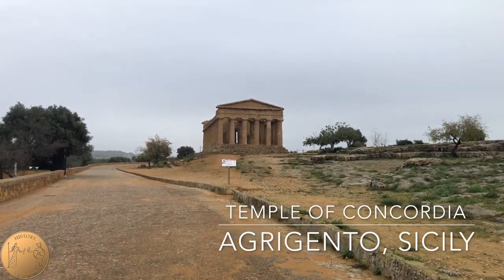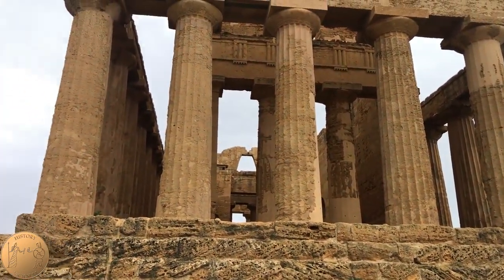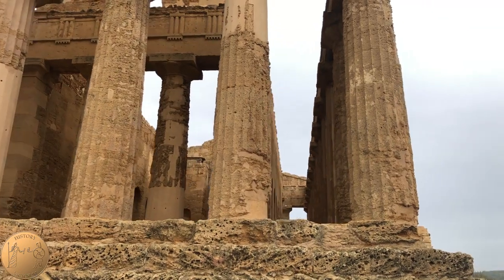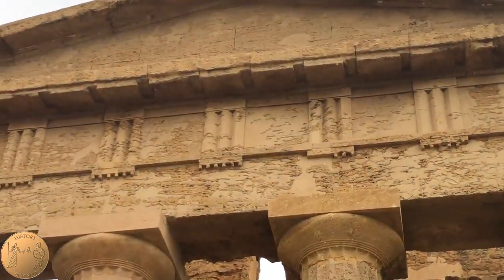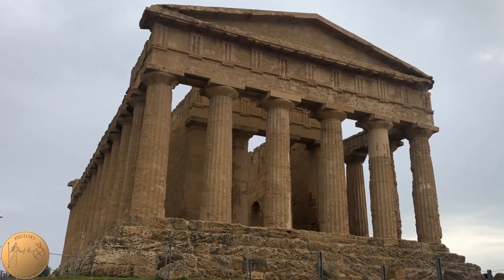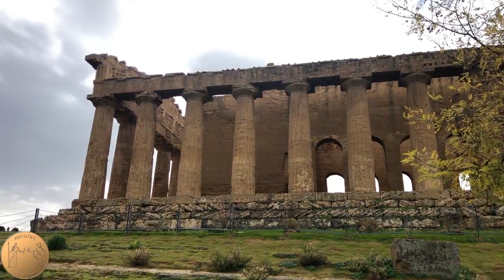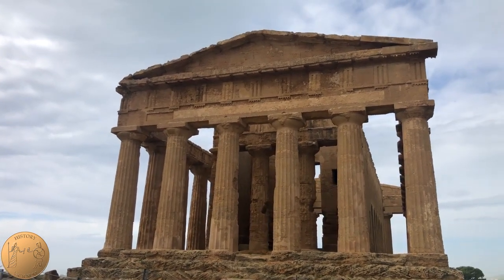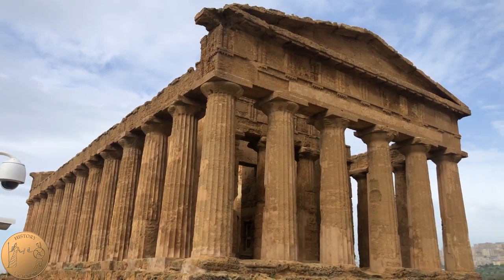Concordia Agrigento Sicily Valley of the Temples 4K